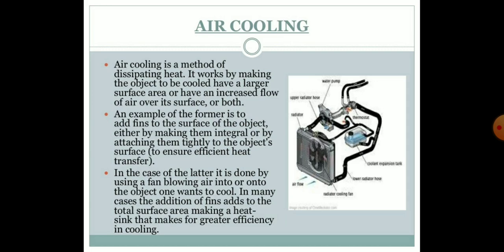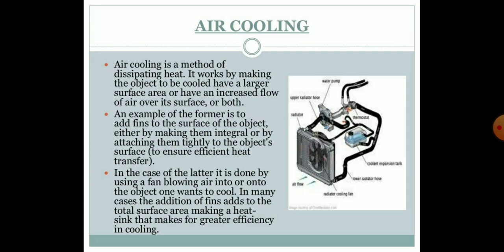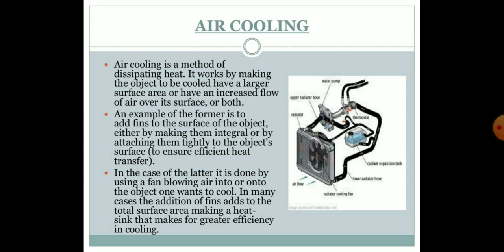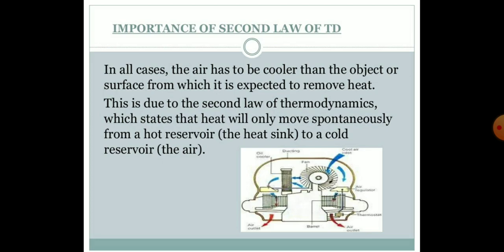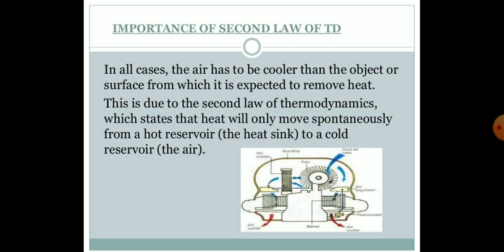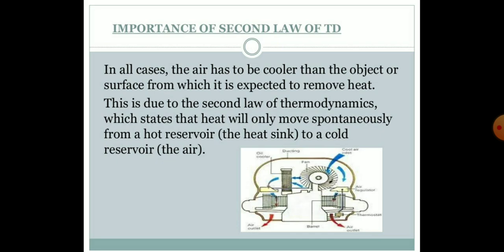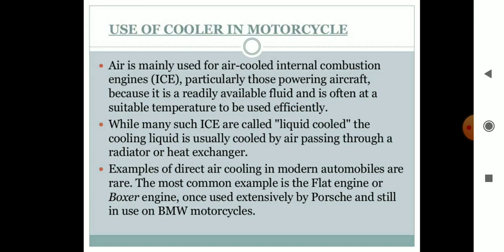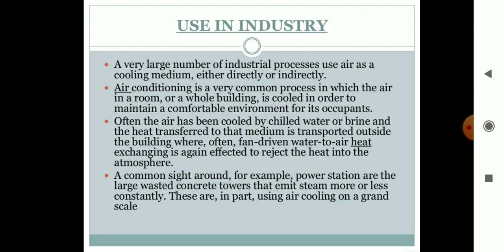Cooling of IC Engine